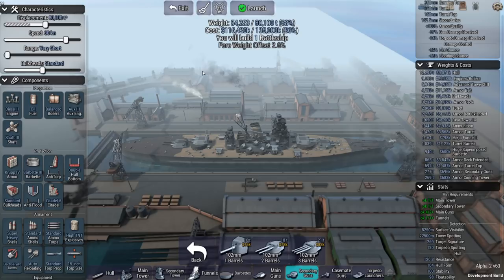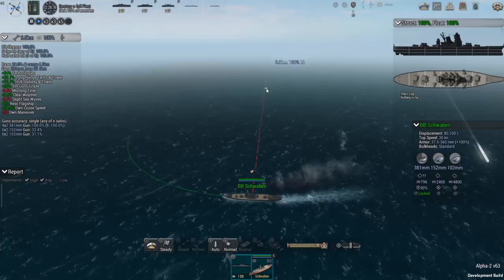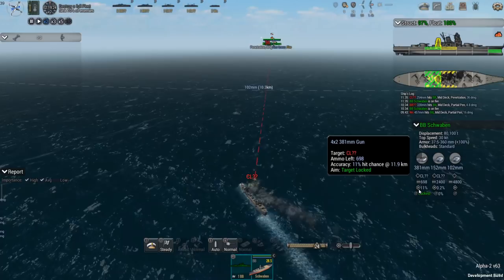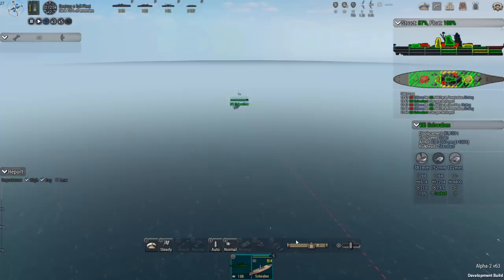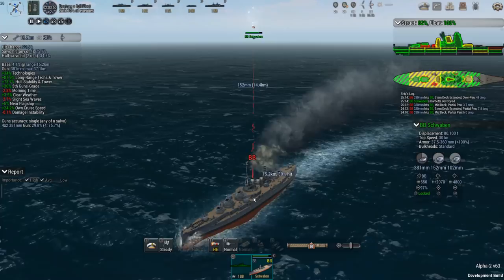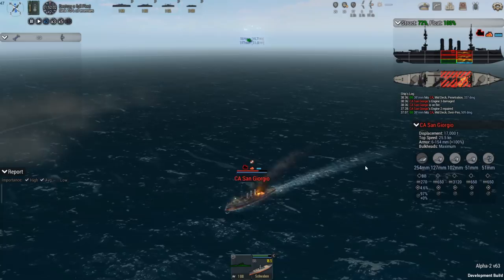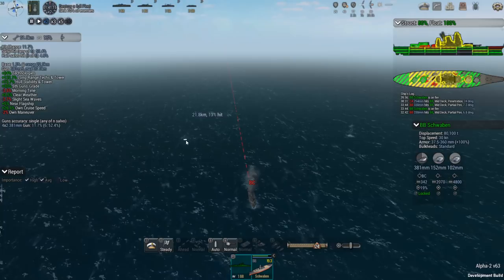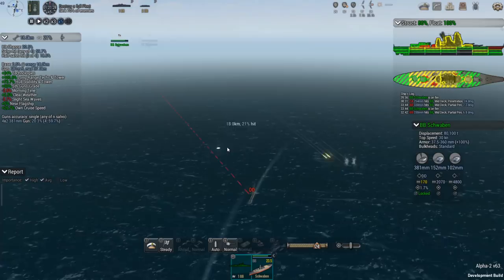BISMARCK VS A FLEET - Ultimate Admiral: Dreadnoughts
Special Thanks to Graham Brown, Jean Bart, Andrew Snodgrass, Michael Frazee, AvenirDutch, and Jim O'Haire, who are the official sponsors of this channel.  Your support is greatly appreciated!